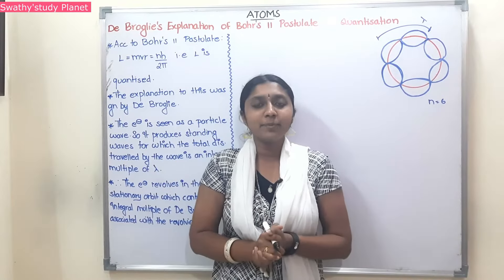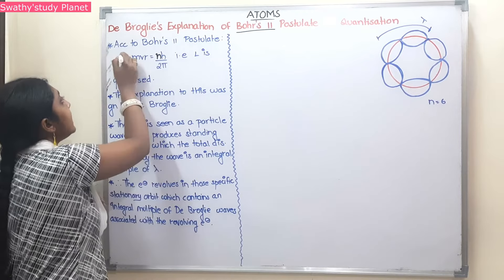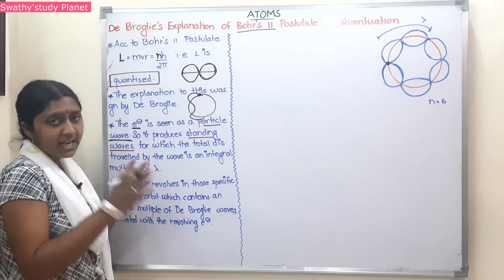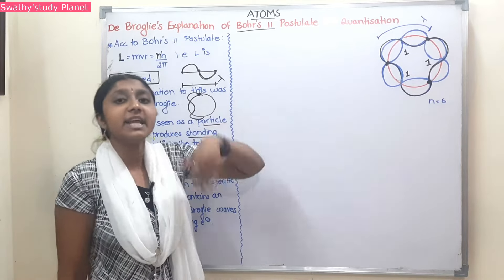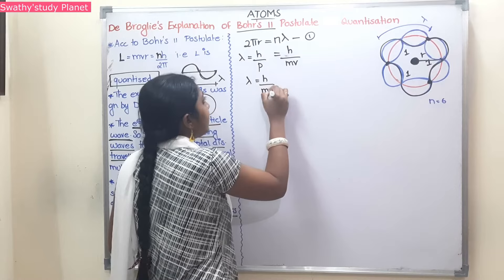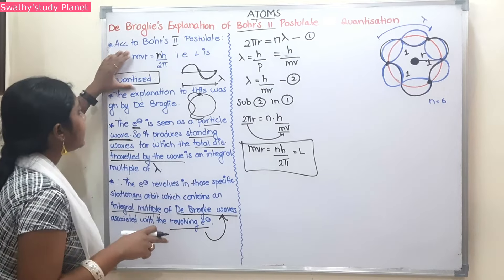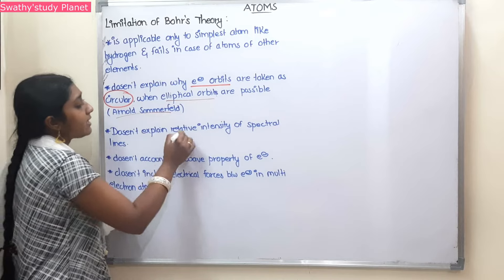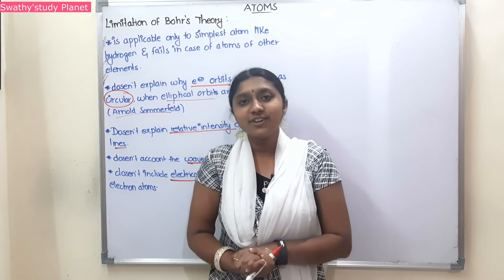Atoms Part 5 | In Tamil|Class 12 | De Broglie's Explanation | Limitations Of Bohr's Theory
Hello everyone!
Hope you understood the concepts discussed in this video and comment down your doubts/suggestions.
Here is the list of all the contents in our channel

how to prepare for class 12 term 2
cbse class 12 term 2
class 12 cbse term 2
12th chemistry chapter 1 in tamil